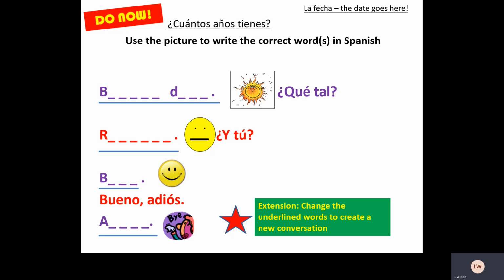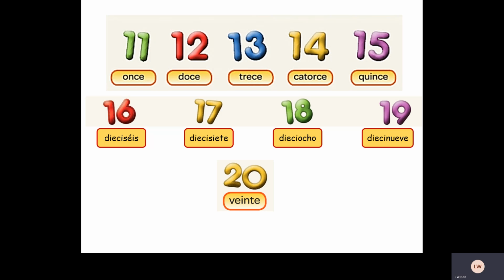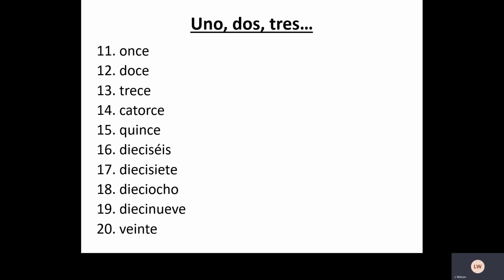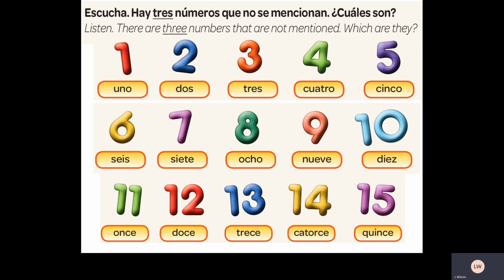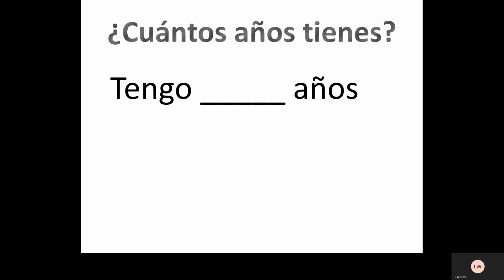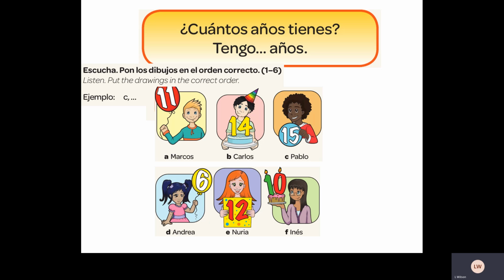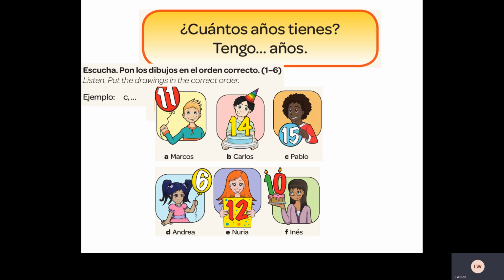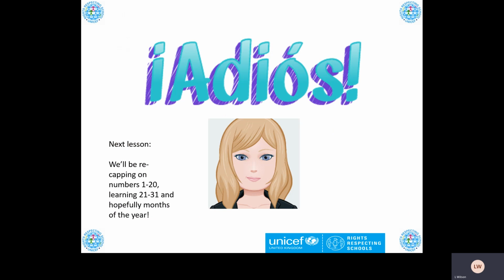Learning at Saltley Lessons -Spanish Lesson 4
Learning at Saltley is a series of lessons that can be accessed at any time.  The videos have built in activities to complete, just press pause when instructed to do so. All you need is a pen and paper to get learning.

This series of lessons is an introduction to Spanish for a beginner.